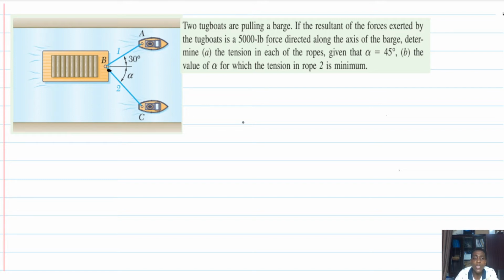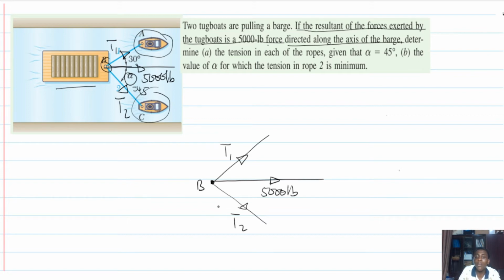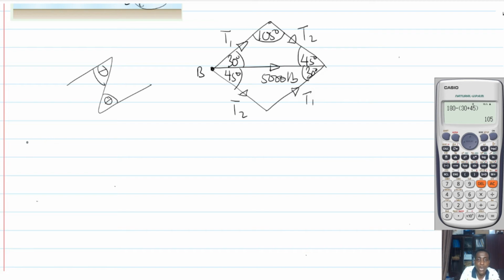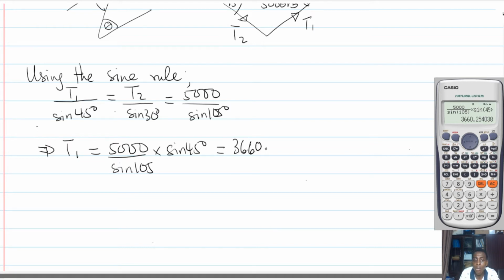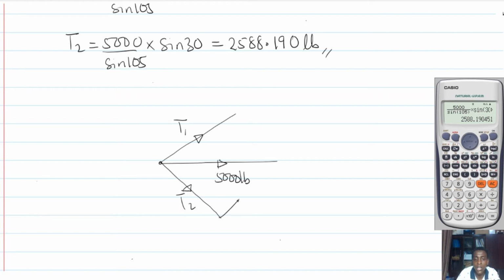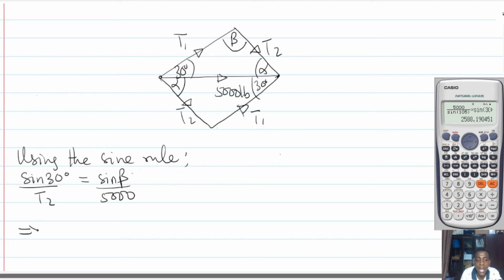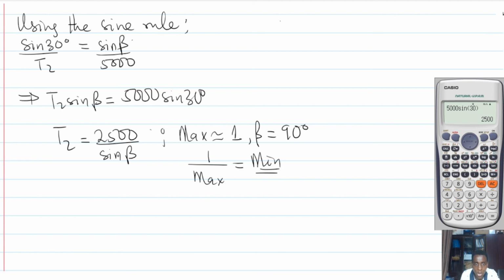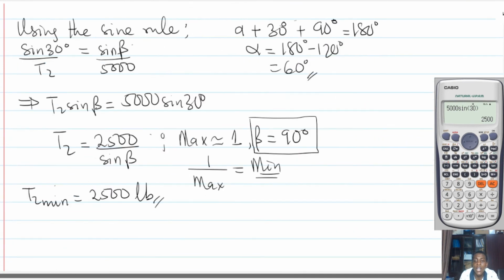Parallelogram law; Problem 3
In this tutorial, you will learn and appreciate the parallelogram law as well as the concept of the minimum force and the angle at which it occurs.

This is the link to the lecture video on parallelogram law;